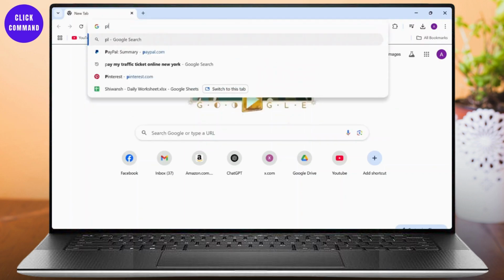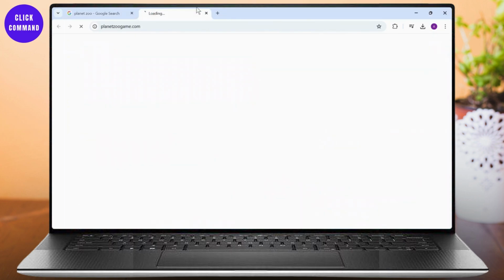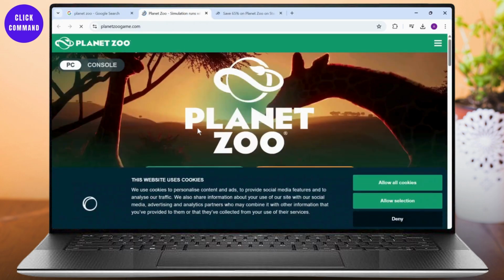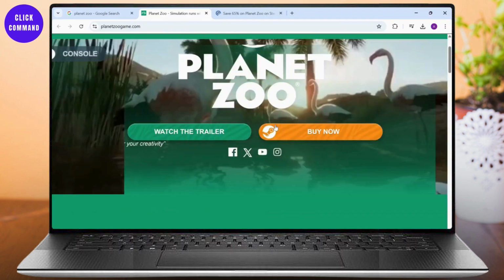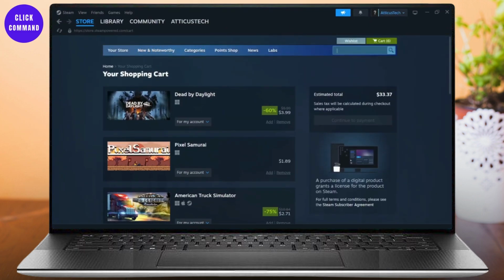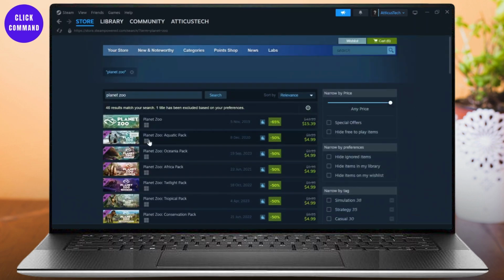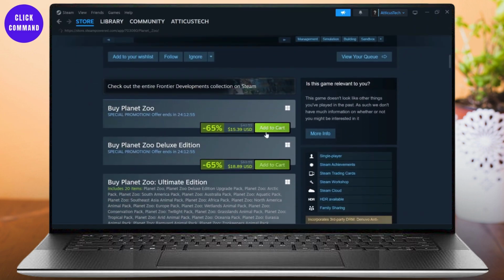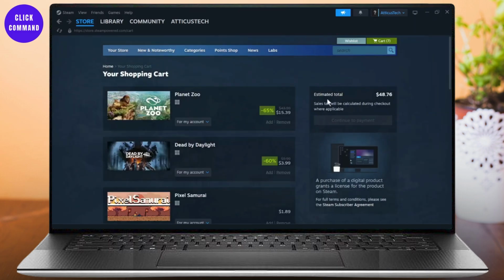How to Download Planet Zoo on PC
Learn exactly how to download Planet Zoo on PC with this comprehensive tutorial. Whether you're wondering how to download Planet Zoo on desktop or need the latest steps for how to download Planet Zoo on PC (2024), this video covers it all. We'll show you planet zoo how to download in pc, guiding you through the process and even touching on how to get Planet Zoo on PC and where to download Planet Zoo. Plus, you'll see a glimpse of Planet Zoo gameplay to get you excited! We also cover the general process of pc download planet zoo, and briefly mention planet zoo download mods and planet zoo downloads.

Timestamps:
0:00 Introduction to Downloading Planet Zoo
0:30 Step-by-Step Download Process
1:10 Quick Gameplay Preview